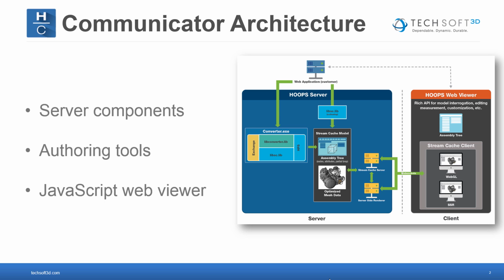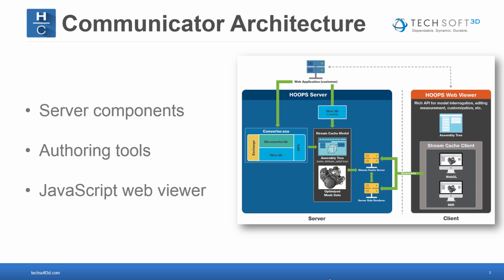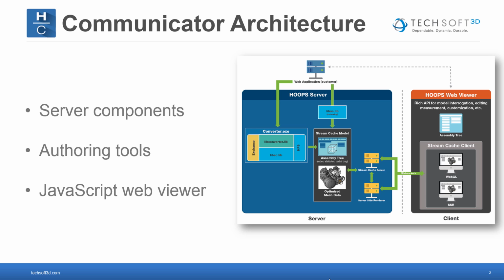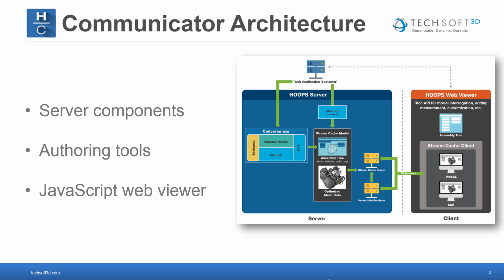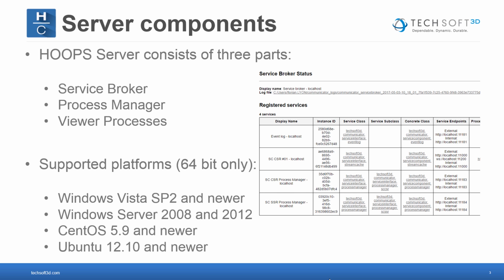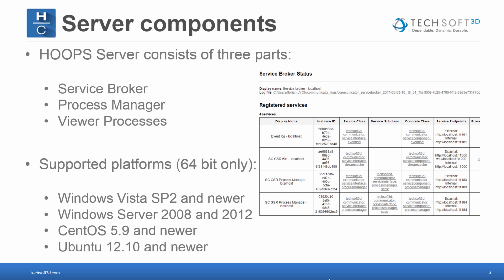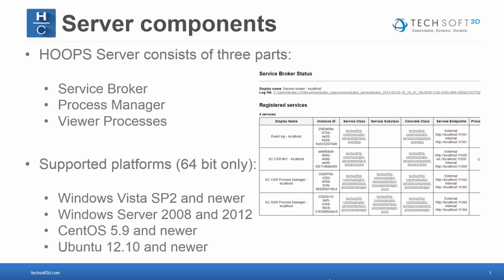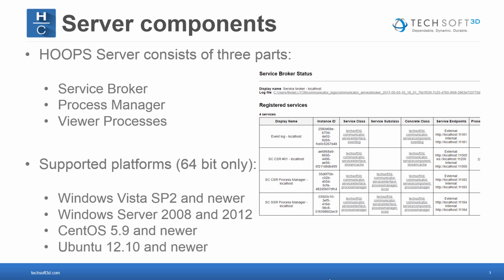Communicator Fundamentals - Technical Overview